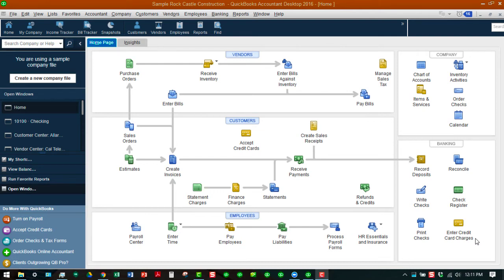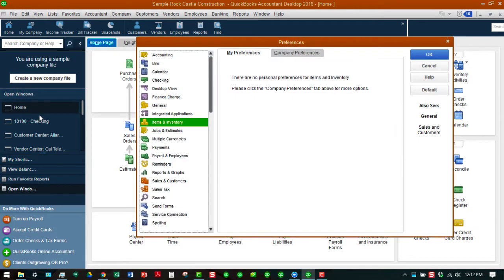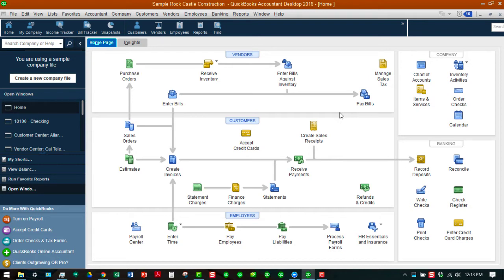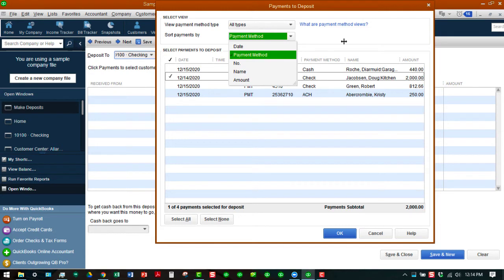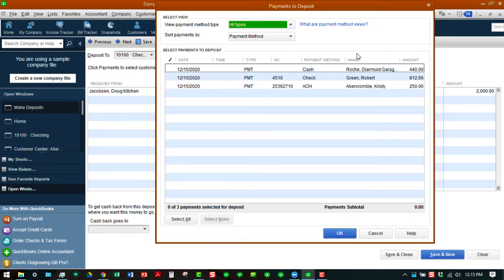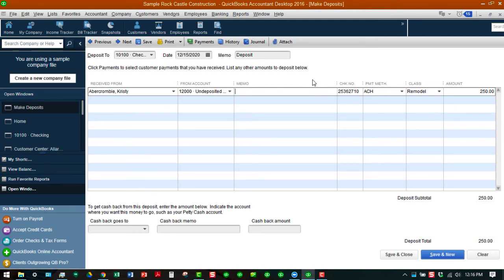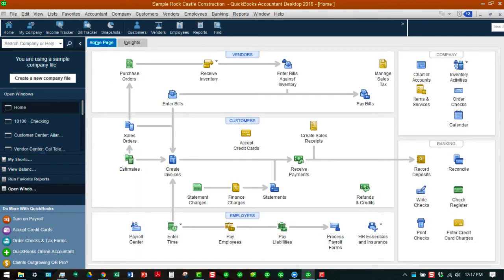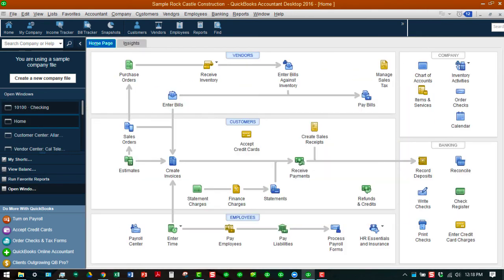6. QuickBooks Desktop 2016 Fundamentals - Using Undeposited Funds Account